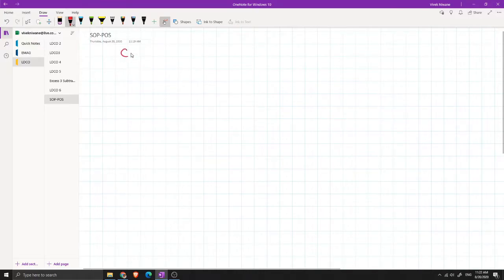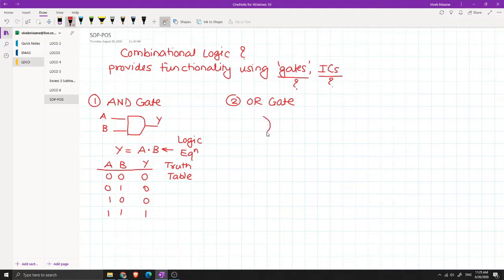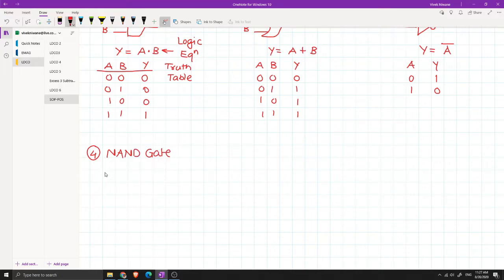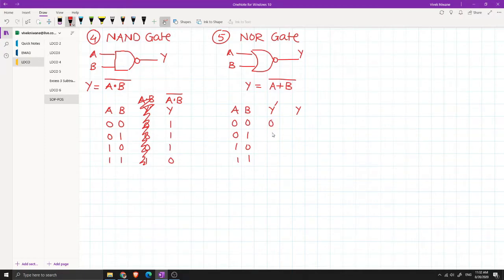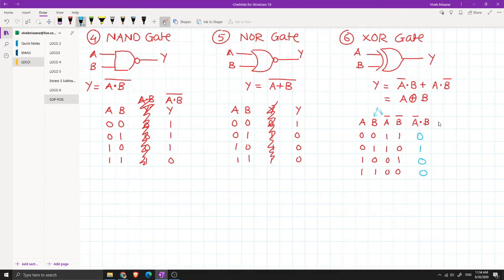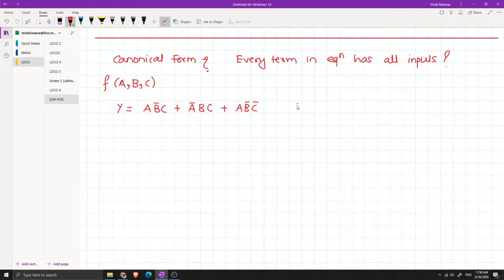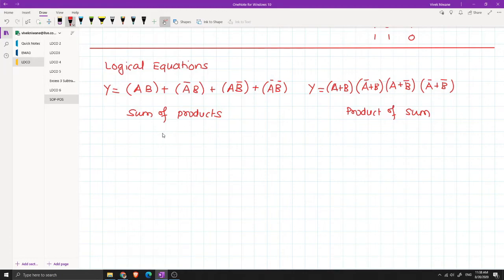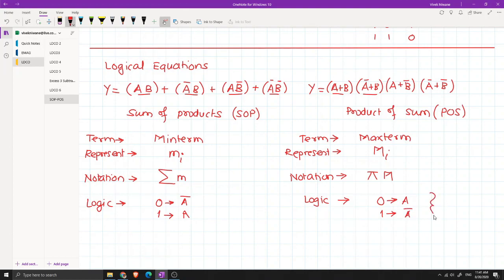Logic Gate, Canonical Form, SOP & POS Form